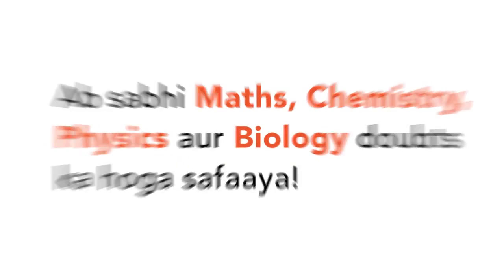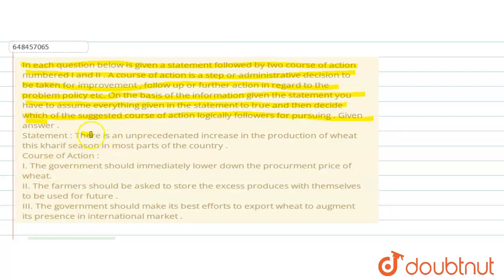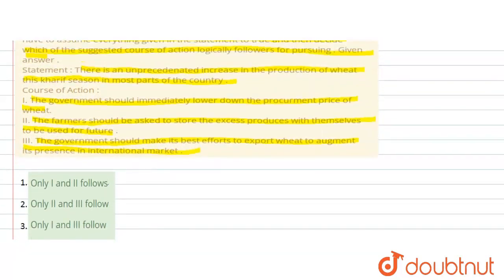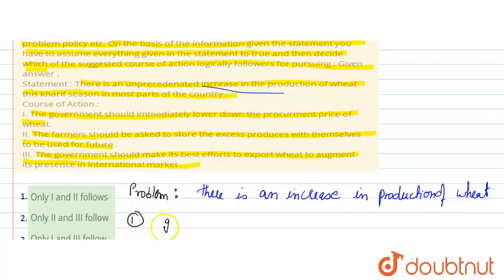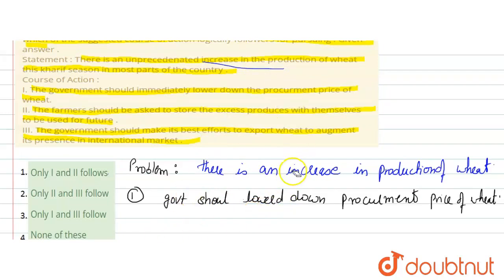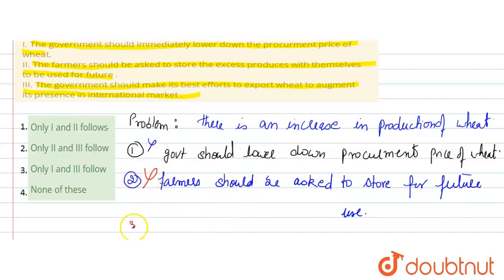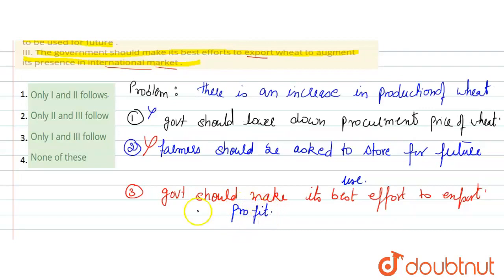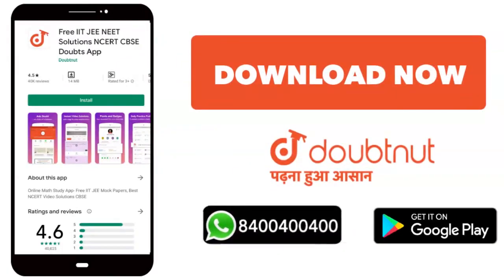In each question belowis given a statement followed by two course of action numbered I and II . ...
In each question belowis given a statement followed by two course of action numbered I and II . A courseof action is a step or administrativedecision to be taken for improvement , follow up orfurther actionin regard to the problem policy etc. On the basis of the information giventhe statementyou haveto assume everythinggiven in the statement to trueand then decide whichof the suggested course of action logically followers for pursuing . Given answer . Statement : There is an unprecedenated increase in theproduction of wheat this kharif season in most parts of the country . Course of Action : I. The governmentshouldimmediately lower down the procurmentpriceof wheat. II. Thefarmers should be asked to store the excessproduces with themselves to be used for future . III. The governmentshould make its best efforts to export wheat to augmentits presence in international market .
Class: 14
Subject: ENGLISH
Chapter: COURSE OF ACTION
Board:GOVT

👉 Have Any Query? Ask Us.